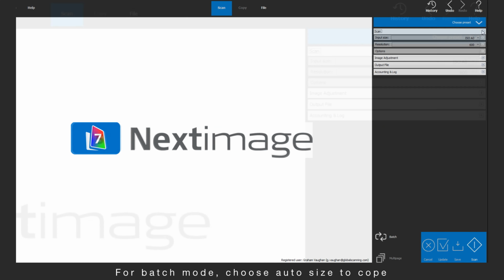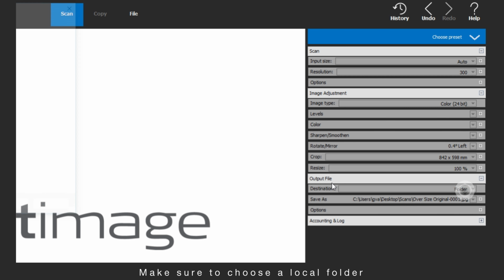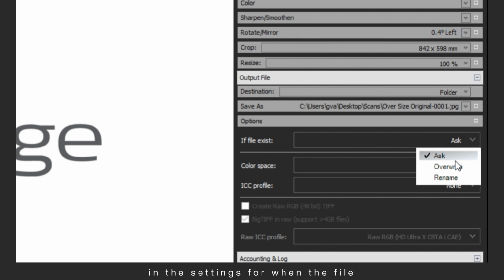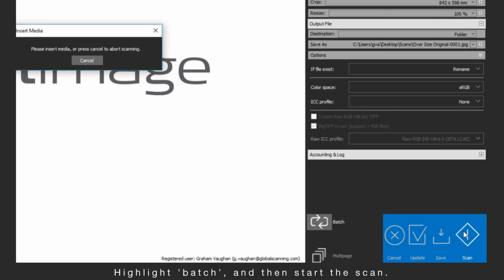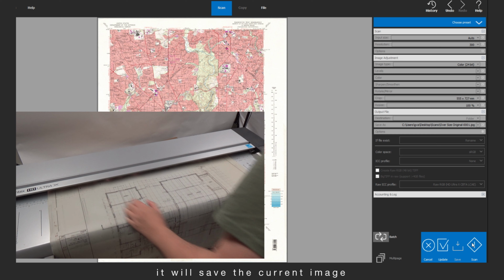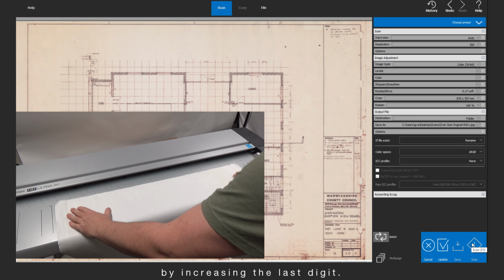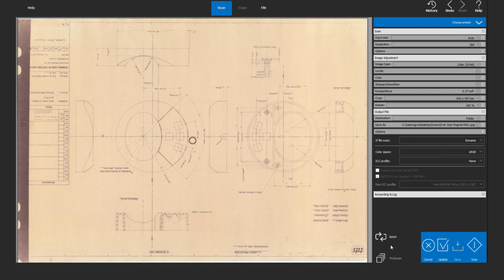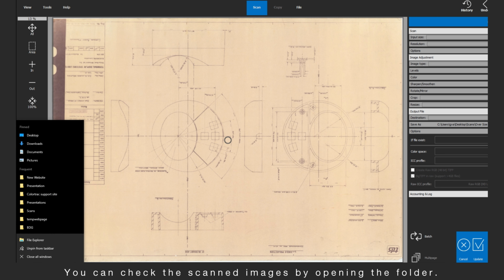Nextimage 7: Batch mode – Contex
Tips and tricks on how to get the most out of your batch scanning option in Nextimage software for Contex large format scanners.

• Installation – A comprehensive how-to guide
• Tour – An overview of Nextimage 7 software
• Choosing settings – Optimize scanning speed and efficiency
• Optimizing for speed or quality – Balance scan speed and image precision
• Paper handling – Understand front and back feed options
• Cropping – How to crop and save images effectively
• Auto black & white (incl. creating presets) – Enhance scans and create new presets
• Rotate – How to rotate scans in 90-degree segments or fine-tune with 0.1-degree manual adjustments
• Smoothen – Tips for softening and refining images
• Applying borders (incl. creating presets) – Learn how to apply and save border settings
• Batch mode – Maximize productivity with batch scanning
• Adaptive threshold – Improve line drawings by cleaning up backgrounds
• Oversized scanning (IQ FLEX only) – A guide for scanning large documents

Contex is the leading manufacturer of large format scanners and large format scanner software for both color and monochrome scanning solutions.